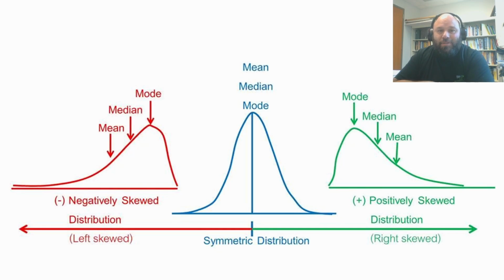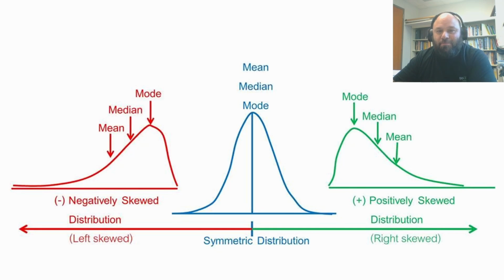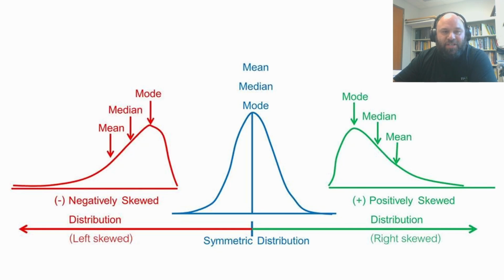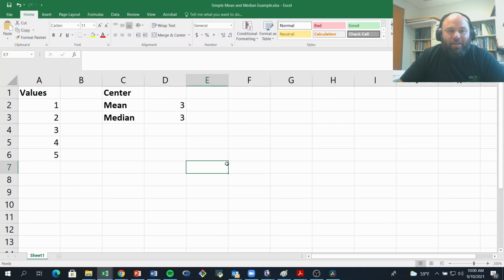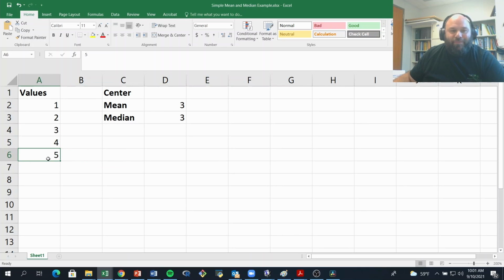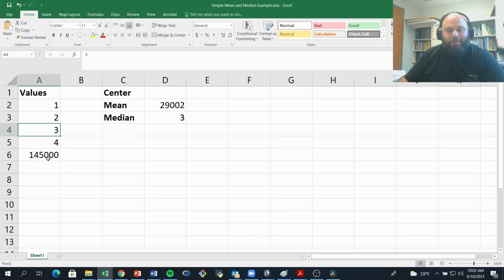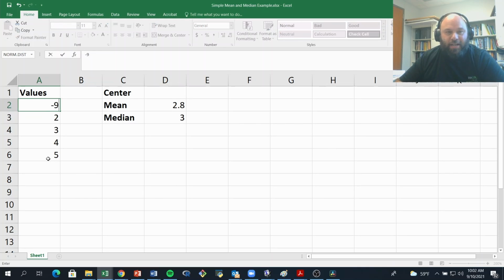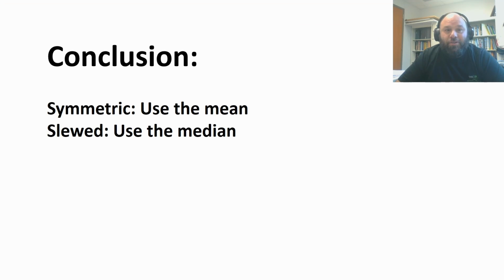Section 2.3, Video 2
In this video, we explore how symmetry and skew impacts the mean and median.